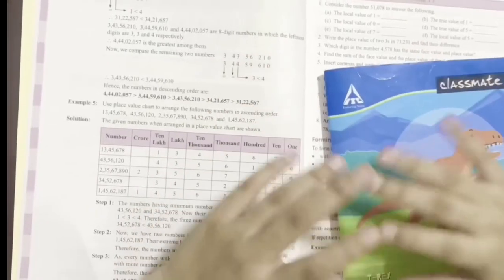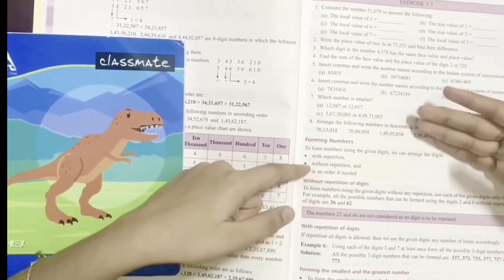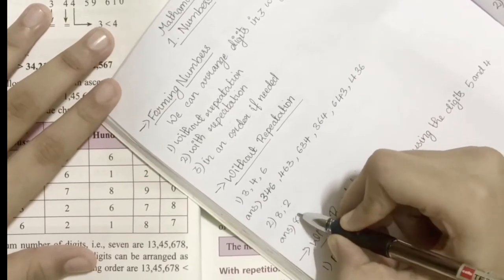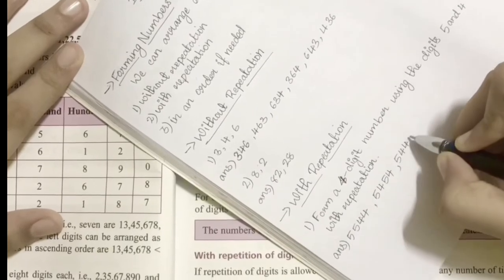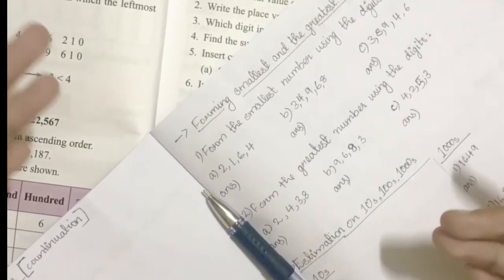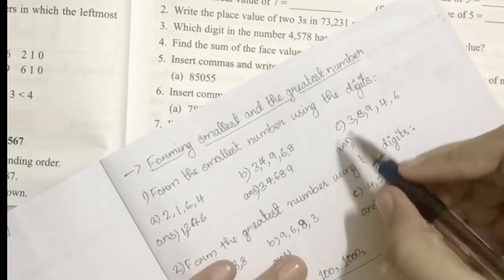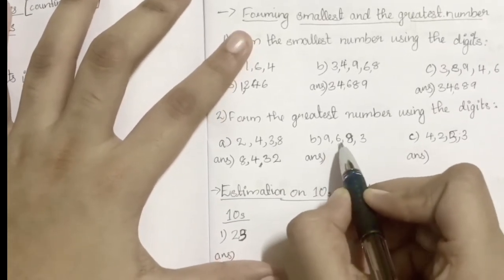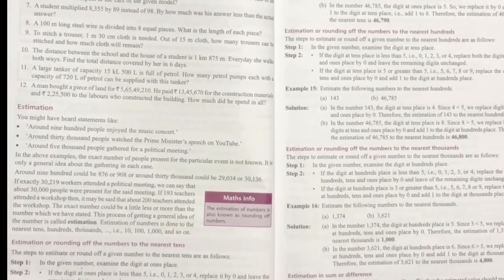How to learn forming numbers in a simple way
Learn mathematics lesson-1
        Part-2
Forming numbers
Estimation
Word problems